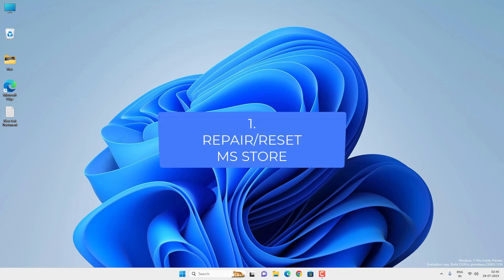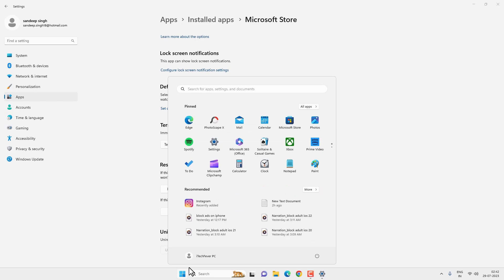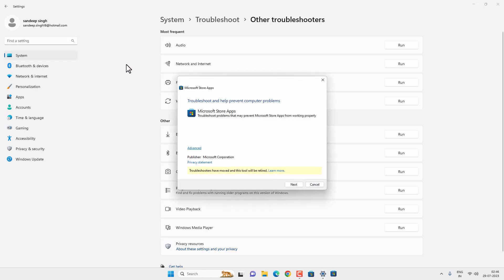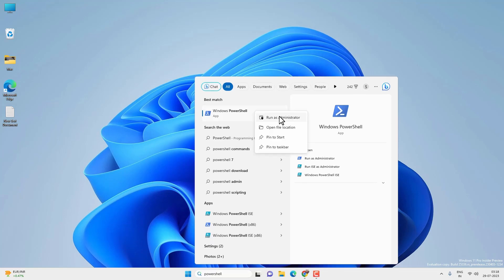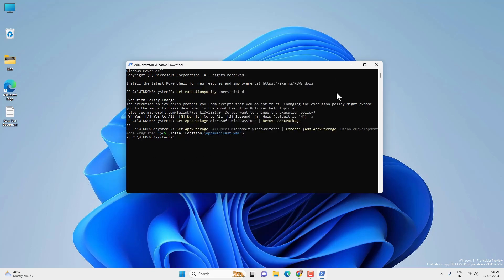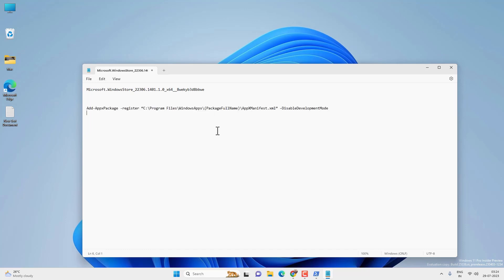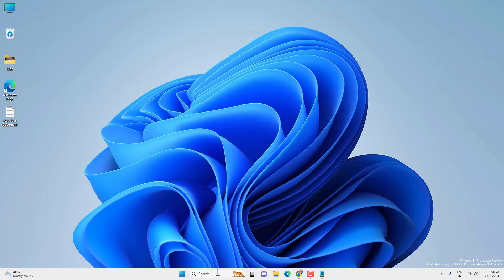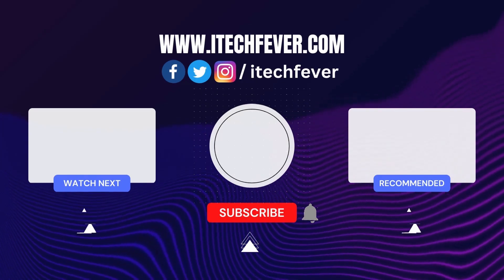Fix Microsoft Store Not Working On Windows 11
Learn to fix Microsoft Store not working on Windows 11 using 7 different methods. If the Microsft Store is not opening, unable to install apps, or any other problems, then you can easily fix it. Also, you will find ways to reinstall Microsoft Store on Windows 11.

The video will help you to fix the following problems.

1. Microsoft Store not opening
2. Can't install apps from MS Store
3. MS Store won't load anything
4. MS Store apps are not opening
5. Any other issues with Microsoft Store

Try these methods with the given timestamp-

00:00 Intro
00:32 Repair/Reset MS Store
01:56 Run Wsreset
02:22 Use Windows Troubleshooter
03:28 Select the right region
03:58 Reinstall Microsoft Store
05:24 Reinstall MS Store (2)
07:56 Reinstall all Apps
9:00 Outro

PowerShell Commands -

Reinstall Method 1-

Set-ExecutionPolicy Unrestricted

Reinstall Method 2 -

Get-Appxpackage –Allusers

Copy the PackageFullName and replace it with the following script-

Add-AppxPackage -register “C:\Program Files\WindowsApps\(PackageFullName)\AppXManifest.xml” –DisableDevelopmentMode

Execute the above script with the correct PackageFullName.

Reinstall all pre-built apps -

These methods should help you to fix the problems with Microsoft Store on your Windows 11.